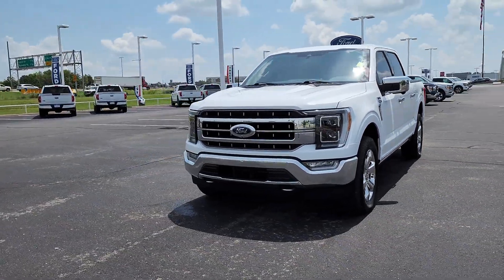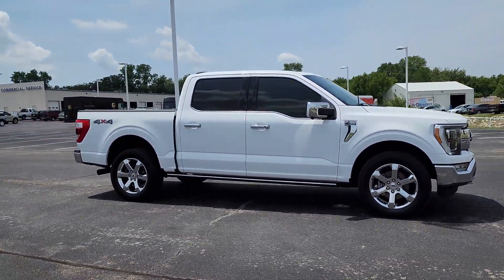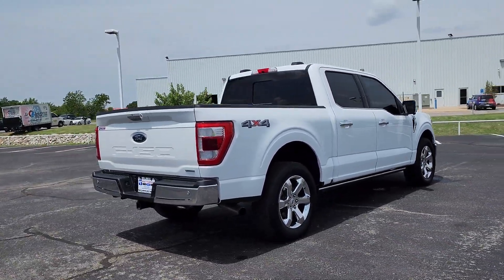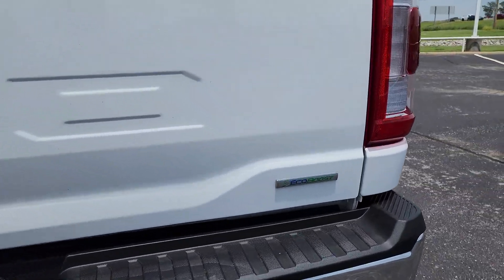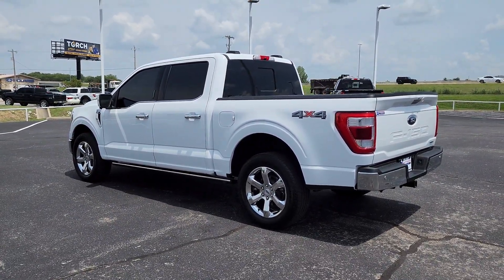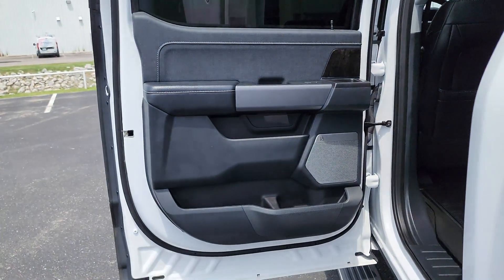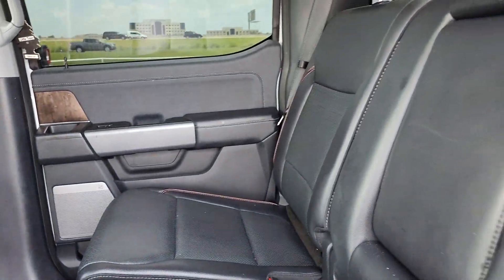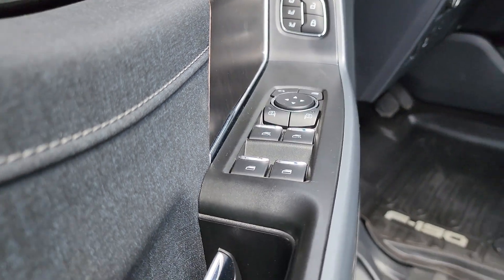2021 Ford F-150 Tulsa, Broken Arrow, Joplin, Bixby, Owasso, OK P0844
Oxford White Used 2021 Ford F-150 LARIAT available in Tulsa, Oklahoma at Matthews Ford. Servicing the Broken Arrow, Joplin, Bixby, Owasso, OK area.

Matthews Ford
1101 Southwest Expressway Drive

2021 Ford F-150 in alluring Oxford White!! Includes . Just 25516 miles on this perfect Large Pick-up. Haven't you been looking to get your hands on a F-150 that will make your neighbors drool with envy? When you go somewhere, the great 10-Speed Automatic in this Truck keeps you rollin' smoothly and efficiently down the road. On top of it all, this vehicle definitely fits your budget due to humongous savings that are available now!! Matthews Ford is proud to be one of the premier dealerships in the area. From the moment you walk into our showroom, you'll know our commitment to Customer Service is second to none. 4WD, Navigation system: SYNC 4 Connected Navigation (w/Free 90-Day Trial).Oxford White 2021 Ford F-150 Lariat 4WD 10-Speed Automatic 3.5L V6 EcoBoostRecent Arrival! Odometer is 4843 miles below market average!Awards:* NACTOY 2021 North American Truck of the Year
ENGINE: 3.5L V6 ECOBOOST  -inc: auto start-stop technology  GVWR: 7 050 lbs Payload Package  3.31 Axle Ratio,Turbocharged,Four Wheel Drive,Tow Hitch,Power Steering,ABS,4-Wheel Disc Brakes,Brake Assist,Aluminum Wheels,Tires - Front All-Terrain,Tires - Rear All-Terrain,Conventional Spare Tire,Tow Hooks,Heated Mirrors,Power Mirror(s),Integrated Turn Signal Mirrors,Power Folding Mirrors,Rear Defrost,Intermittent Wipers,Variable Speed Intermittent Wipers,Privacy Glass,Power Door Locks,Fog Lamps,Automatic Highbeams,Daytime Running Lights,Automatic Headlights,LED Headlights,AM/FM Stereo,Satellite Radio,Requires Subscription,Power Driver Seat,Power Passenger Seat,Leather Seats,Split Bench Seat,Heated Front Seat(s),Driver Adjustable Lumbar,Passenger Adjustable Lumbar,Seat Memory,Cooled Front Seat(s),Pass-Through Rear Seat,Rear Bench Seat,Adjustable Steering Wheel,Trip Computer,Power Windows,WiFi Hotspot,Leather Steering Wheel,Keyless Entry,Power Door Locks,Keyless Entry,Power Door Locks,Keyless Start,Cruise Control,Climate Control,Multi-Zone A/C,A/C,Auto-Dimming Rearview Mirror,Driver Vanity Mirror,Passenger Vanity Mirror,Driver Illuminated Vanity Mirror,Passenger Illuminated Visor Mirror,Floor Mats,Remote Engine Start,Mirror Memory,Remote Engine Start,Keyless Start,Navigation System,MP3 Player,Steering Wheel Audio Controls,Bluetooth Connection,Telematics,Auxiliary Audio Input,Smart Device Integration,Requires Subscription,Power Windows,Power Door Locks,Adjustable Pedals,Trip Computer,Mirror Memory,Immobilizer,Security System,Traction Control,Stability Control,Traction Control,Front Side Air Bag,Rear Parking Aid,Lane Departure Warning,Lane Keeping Assist,Lane Departure Warning,Front Collision Mitigation,Driver Monitoring,Rear Collision Mitigation,Blind Spot Monitor,Tire Pressure Monitor,Driver Air Bag,Passenger Air Bag,Passenger Air Bag Sensor,Driver Restriction Features,Front Head Air Bag,Rear Head Air Bag,Child Safety Locks,Back-Up Camera